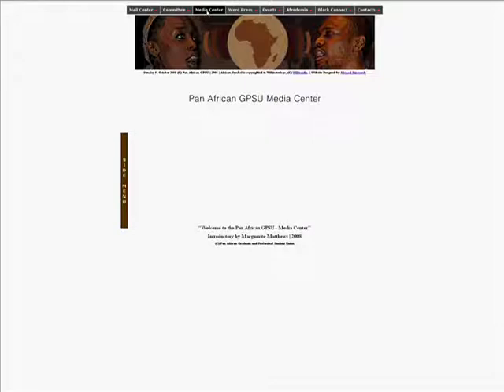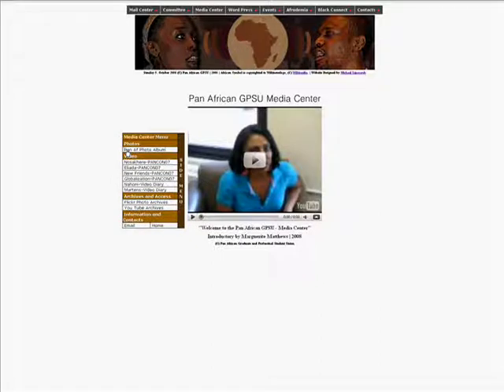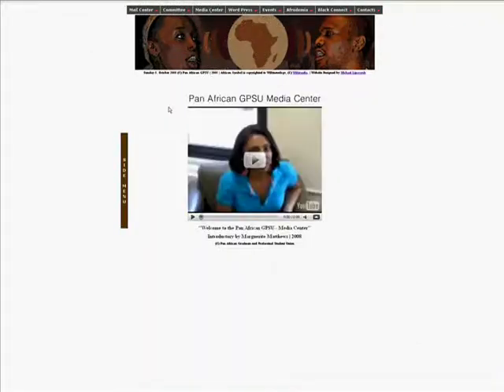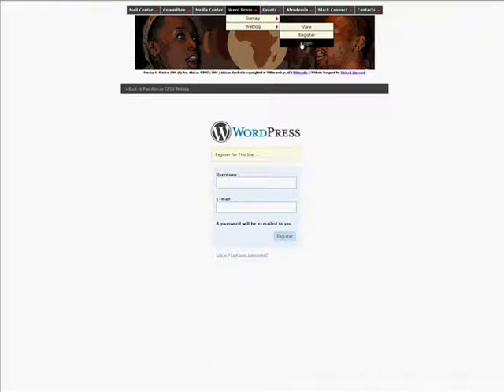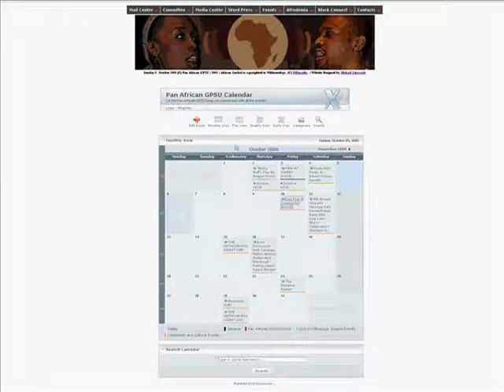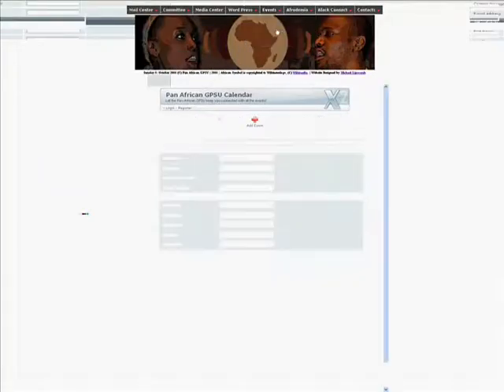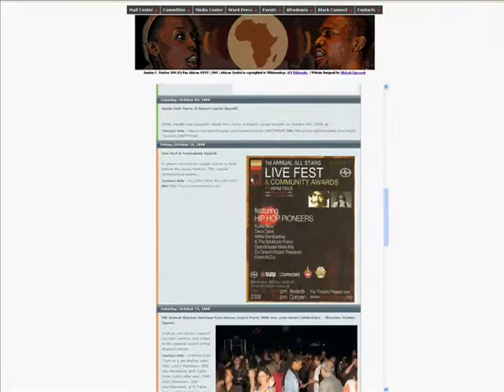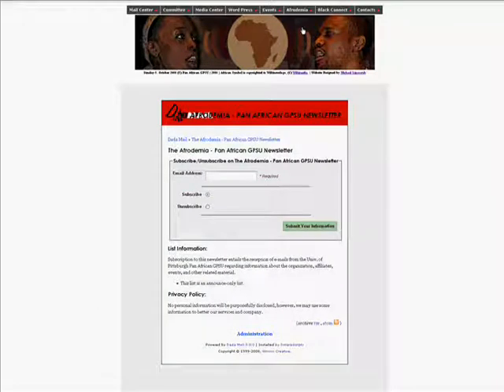Navigation of the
Tutorial for the navigation of the new pittpanf.org website